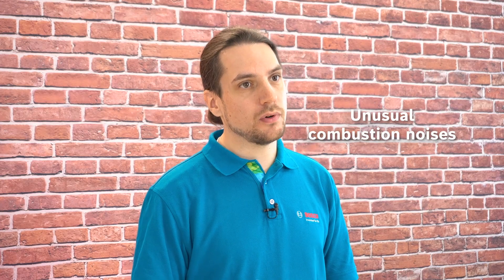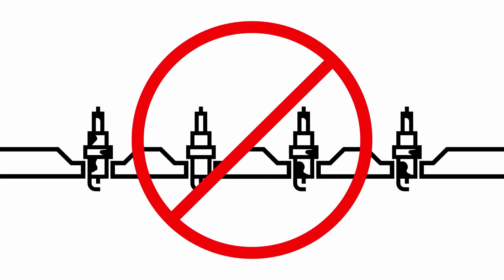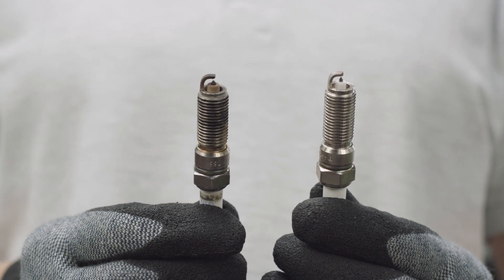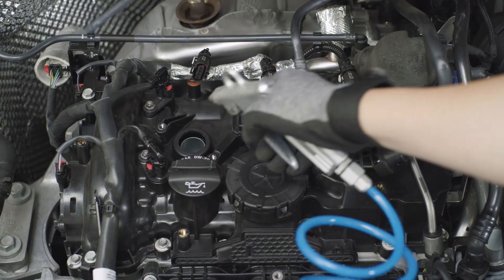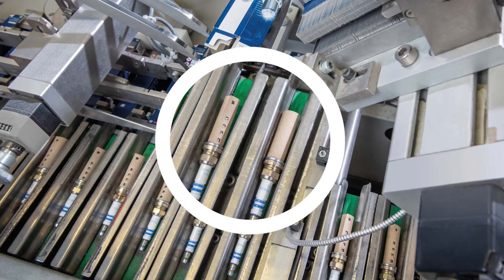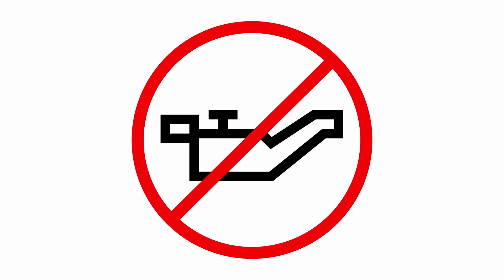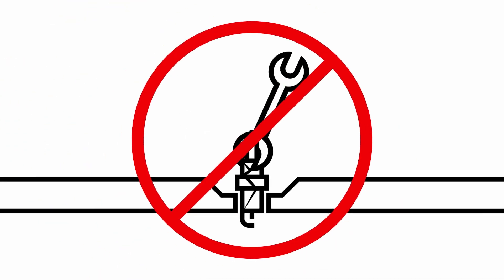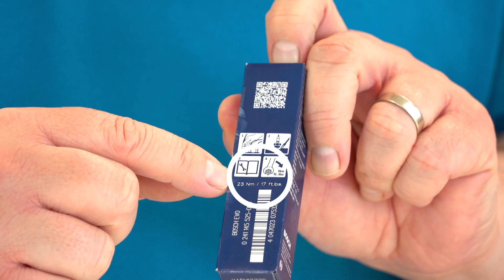5 Most Common Mistakes When Changing Spark Plugs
This episode of Bosch TechNuggets dives into the 5 most common mistakes when changing spark plugs. While spark plugs can typically withstand a lot of pressure and experience a long service life, there comes a point when they need to be replaced. Learn the reasons why spark plugs may need to be changed and the mistakes to avoid for successful installation.